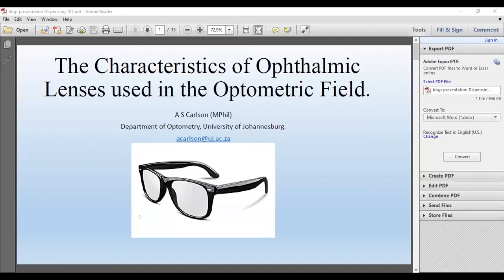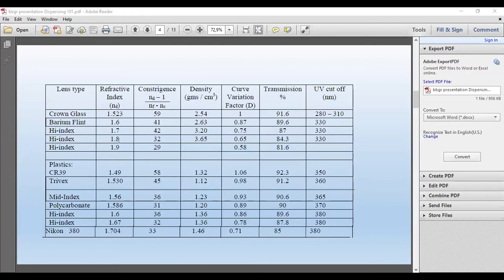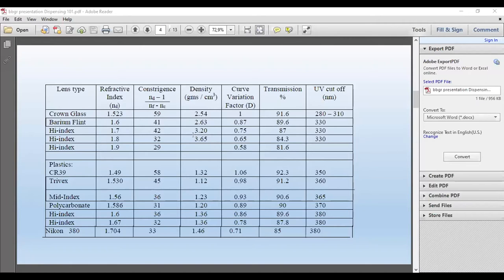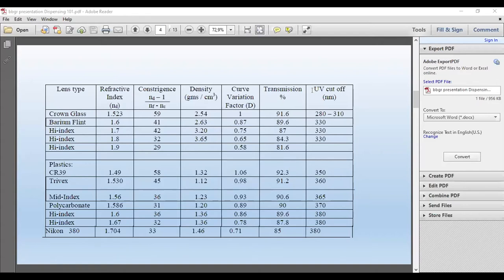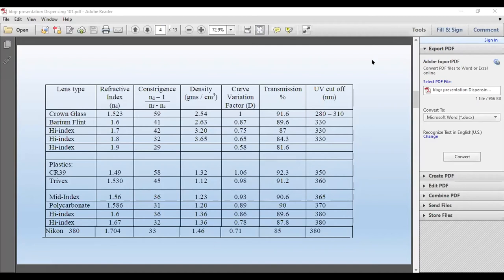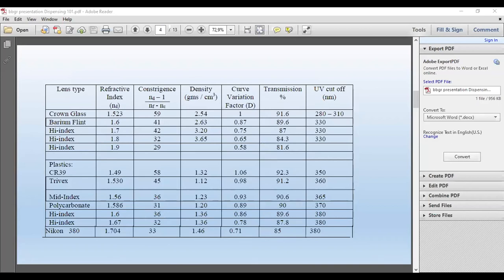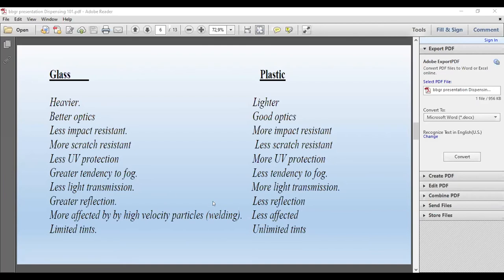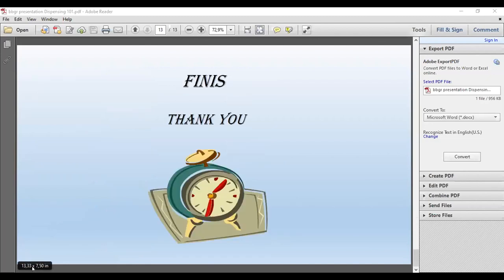Dispensing 101 by Anthony Carlson